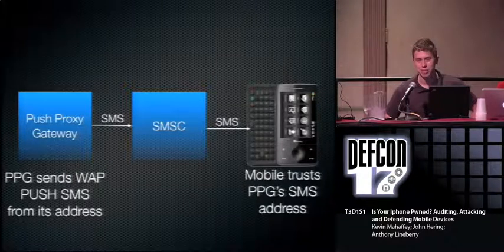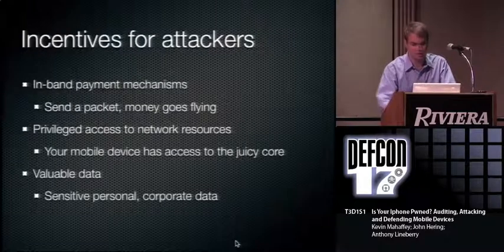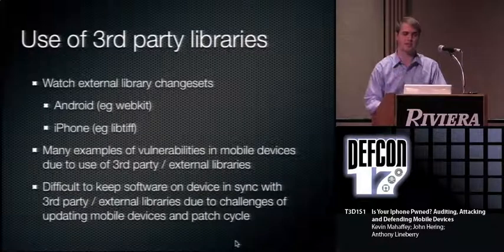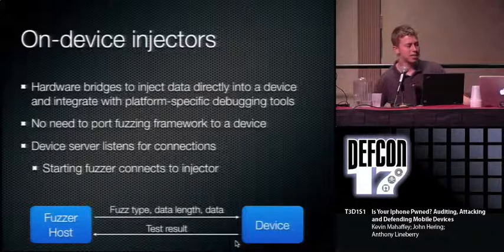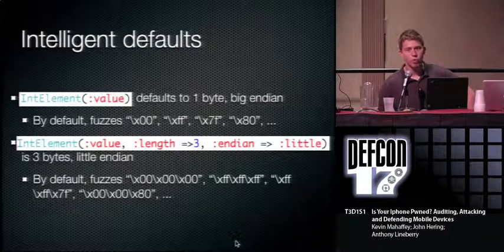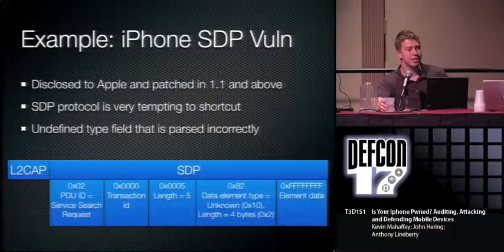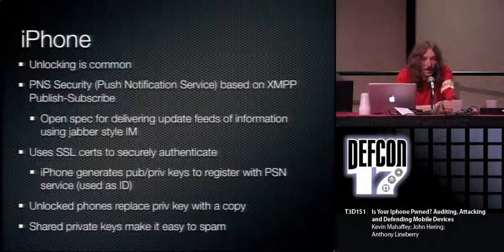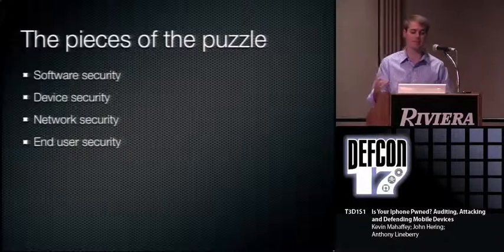DEF CON 17 Hacking Conference Presentation By Kevin Mahaffey